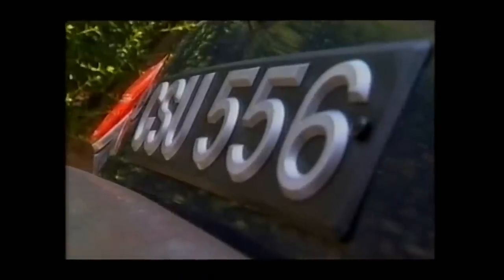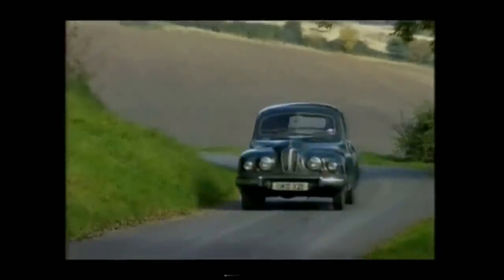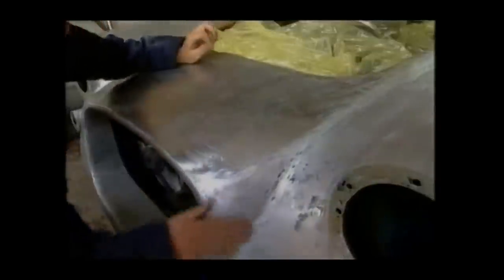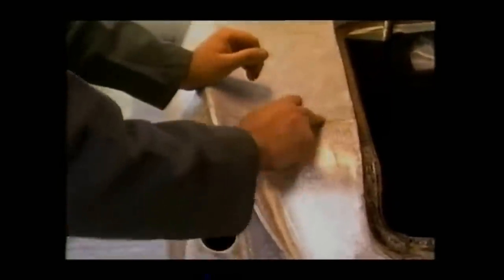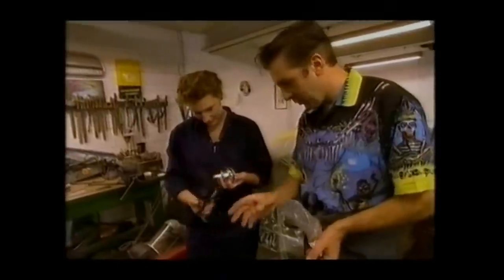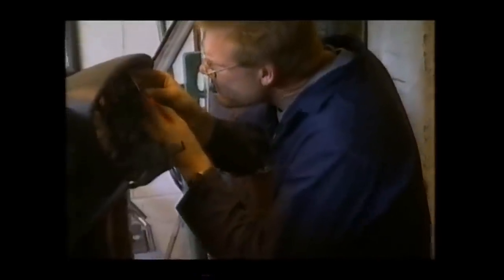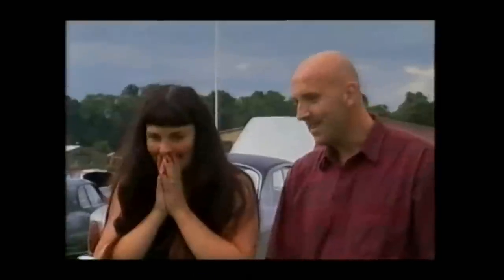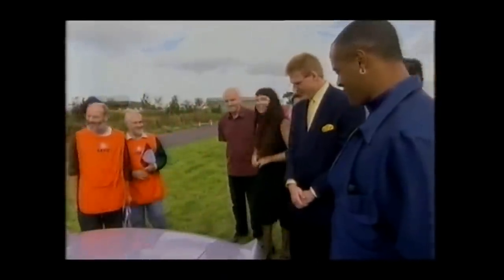Salvage Squad S01E03 (Bristol car)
These episodes are getting harder to find as full episodes. I will be uploading if I have not done by now as many as I can get... Enjoy!